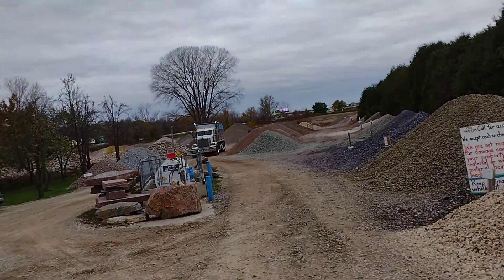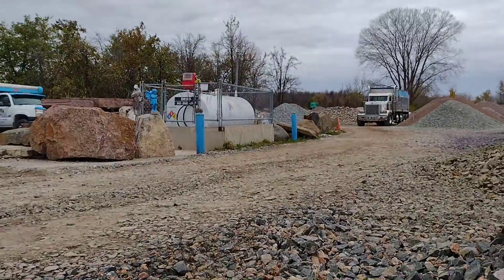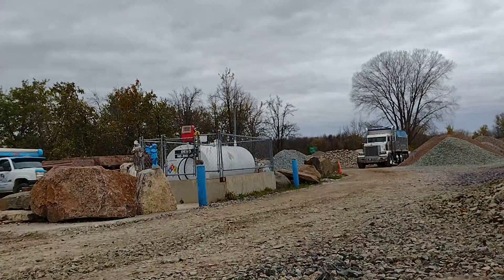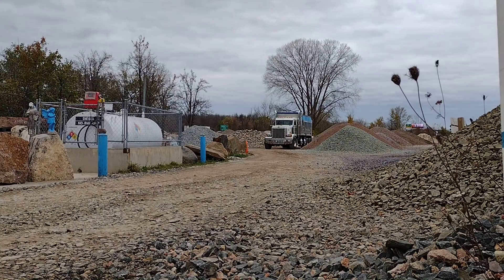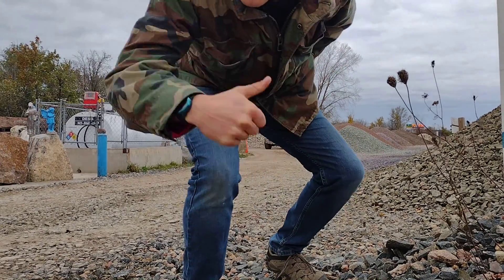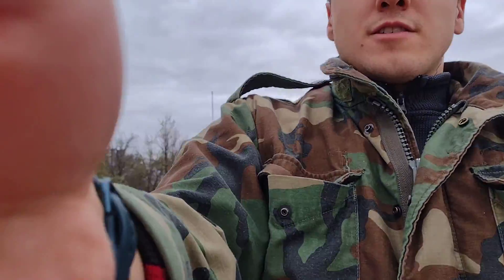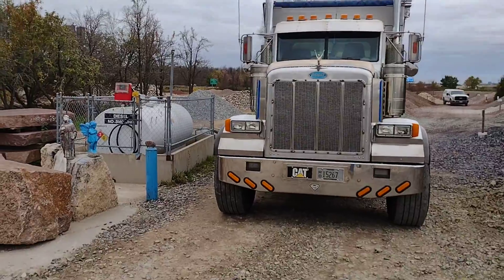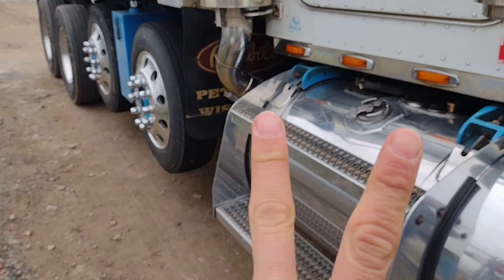Driving The Big Rig!